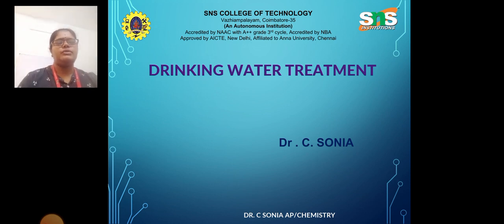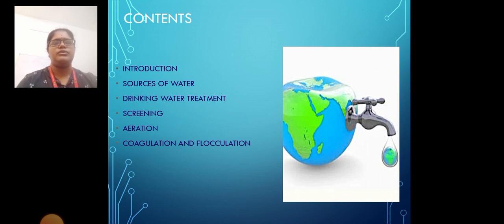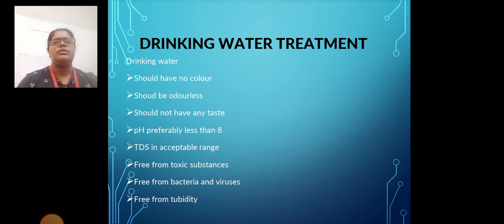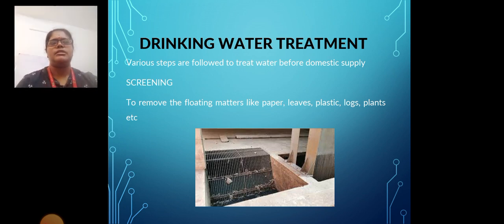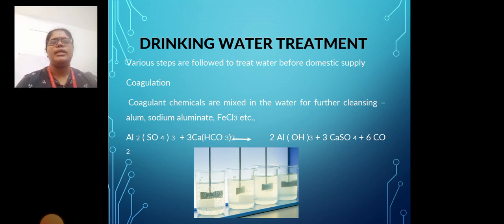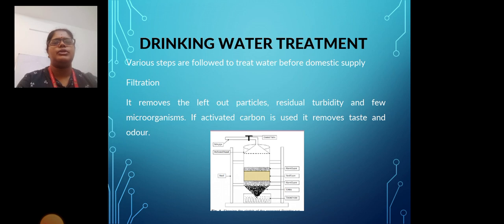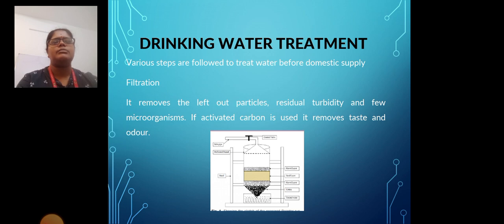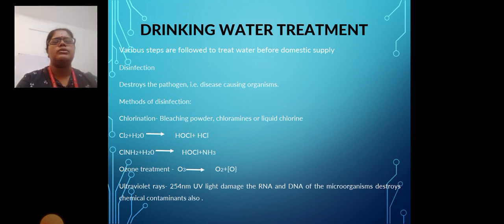Drinking water treatment for domestic purposes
This video describes the drinking water treatment